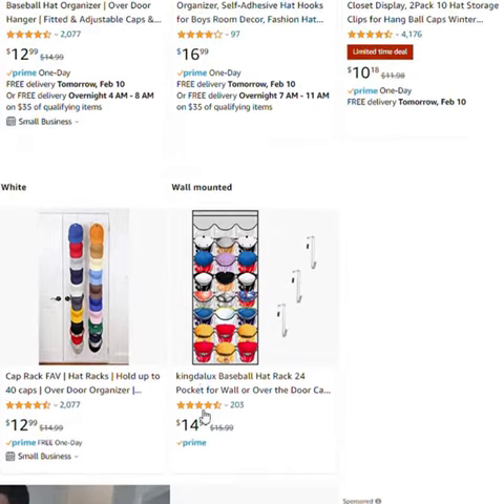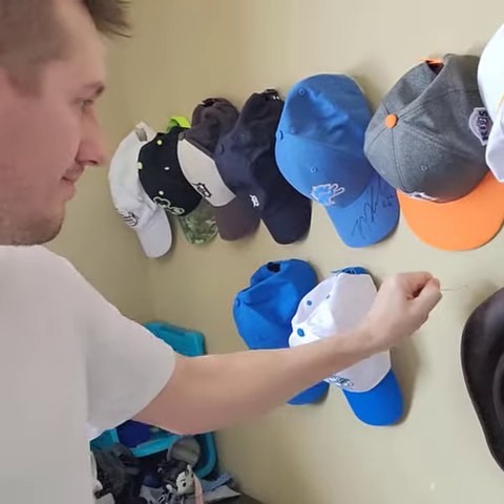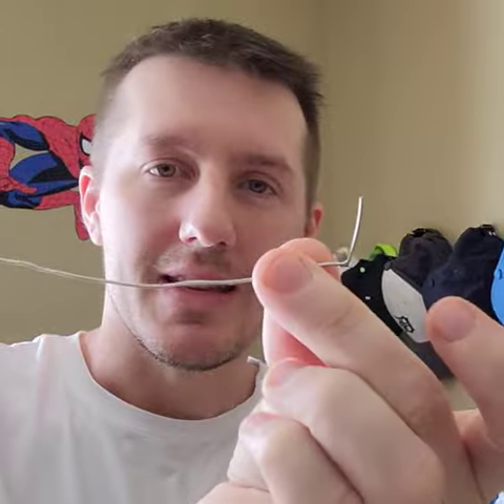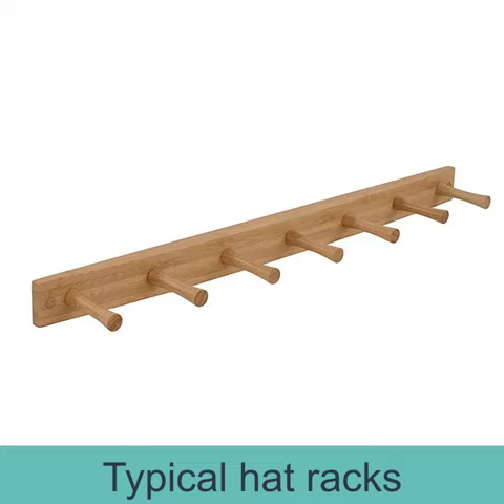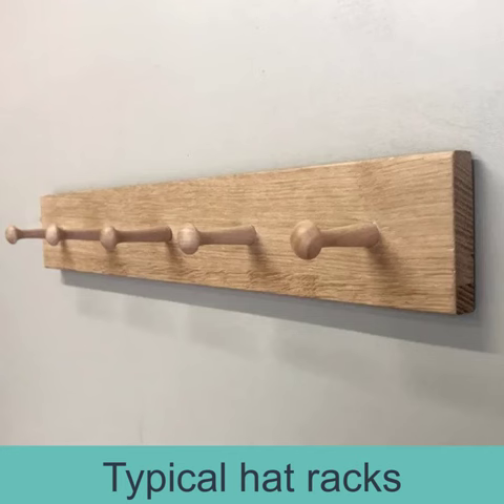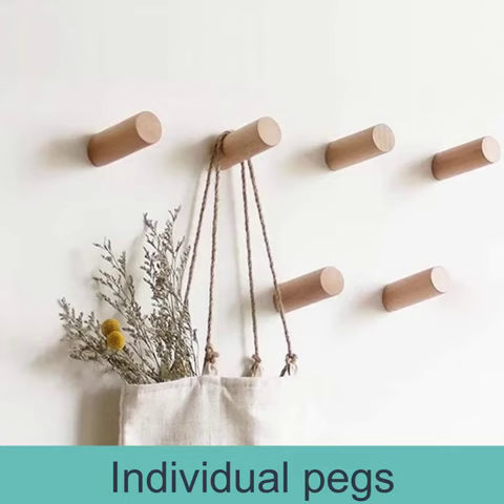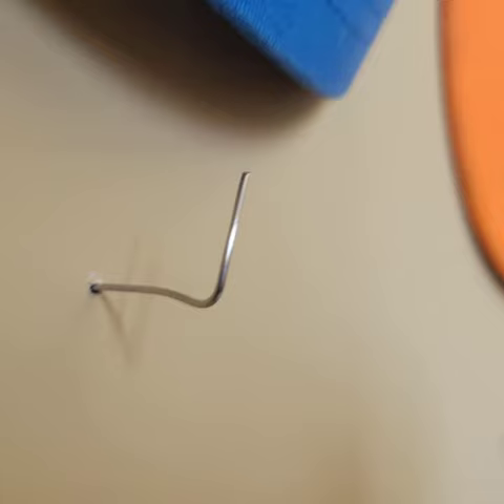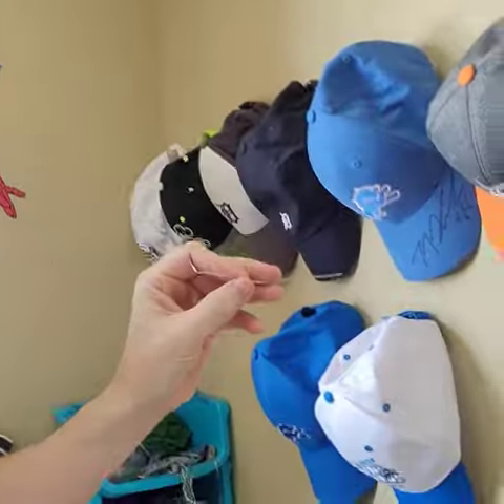Hat Rack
Plastic Sticky Hooks .
Hat Rack Hooks .

I wanted to build a hat rack for all the hats my son has in his bedroom.  Originally i thought of building the typical hat rack, a board with some wood pins sticking out.  That wouldn't work though, because he has several hats, and we wanted to arrange them on the wall differently.  So next i thought of having individual wood hooks that screwed into the wall.  But the more i thought about it, the more i realized that i was over-thinking it.
With just a simple piece of wire (or a paper clip) i could make a hat rack that only put a tiny hole in the wall, cost virtually nothing, was easy to "build" and install, and could be rearranged.

0:00  Intro
0:21  Types of Hat Racks
0:44  Wire in the Wall
1:47  Plastic Hooks
1:58  Keep it Simple